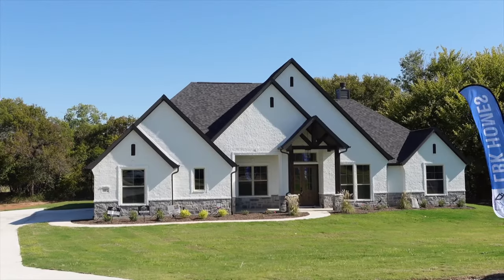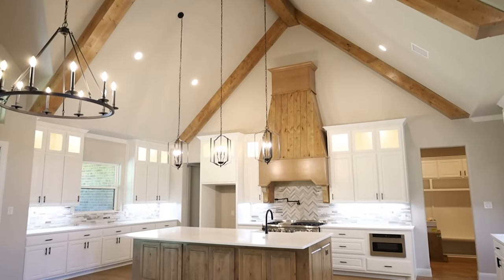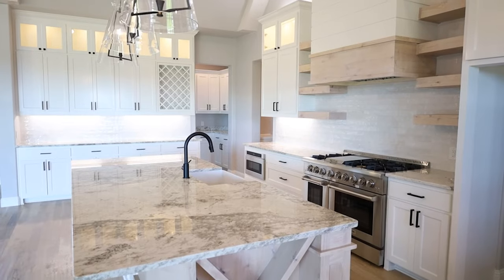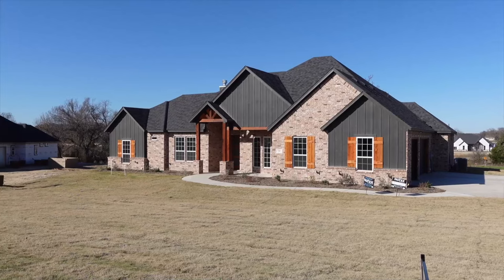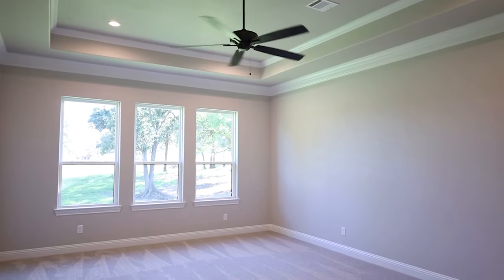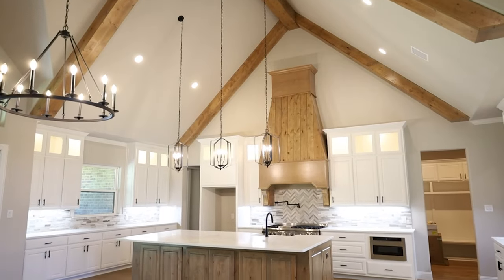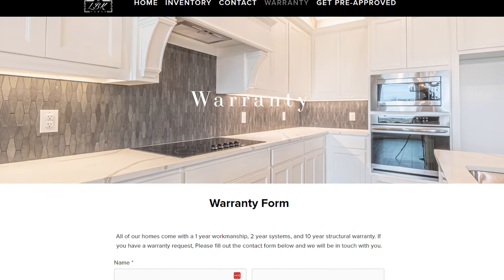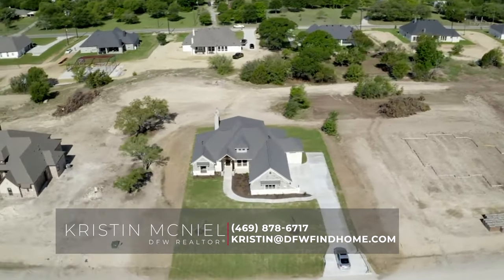Builder Spotlight - LBK Homes, Weatherford Texas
LBK is a builder that does a large quantity of spec homes on acreage in Weatherford, Azle, Springtown, Decatur and surrounding areas.

ABOUT LBK
They are a locally owned and operated builder that specializes in a more upscale traditional style with modern farmhouse elements. They are not as much as a “custom” as other local builders - they have limited the buyer selections and customization during supply shortages - but LBK has very nice finishes overall that definitely give it a distinctive style.

COMMUNITIES
LBK currently has 20 move in ready homes in higher end neighborhoods such as Bar H, Santana in Weatherford, Shady Creek Estates in Azle, Las Brisas in Decatur as well as “move-up” neighborhoods such as Elevation Estates in Weatherford and Bittersweet Springs in Springtown.

HOMES AND PRICES
Start in the mid $500s range up to $1M+
Square footage ranging from 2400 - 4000+

DESIGN
Traditional Style with modern elements such as cathedral ceilings, wood beams, upgraded fixtures
Split floor plans, open concept living and kitchen, large master suites, bonus rooms and offices as well
Outdoor living, great patios with built in kitchens

CUSTOMER SERVICE + CLIENT EXPERIENCE
Not as hands on, but on top of it. Thorough build process with high end materials.
Good overall quality with great post-follow up on warranty and customer care.
A LOT of inventory, local builder in the community for several years.

Kristin McNiel, REALTOR®
JPAR Real Estate

ABOUT KRISTIN
Kristin is a Realtor in the DFW Metroplex who specializes in Residential real estate including resale, land and new construction homes. She is among the Top 1% of agents in the Fort Worth Market and has been consistently recognized for exceptional sales and service.